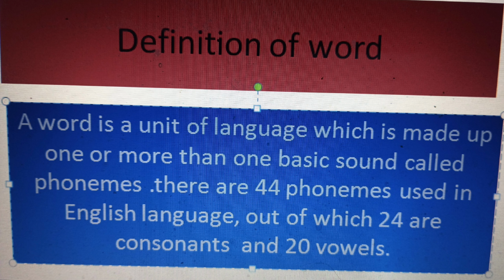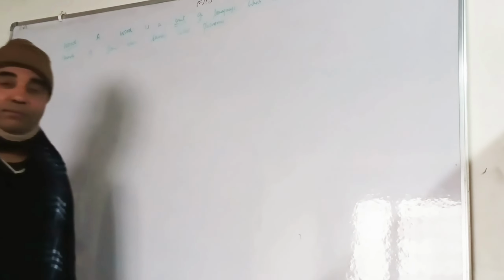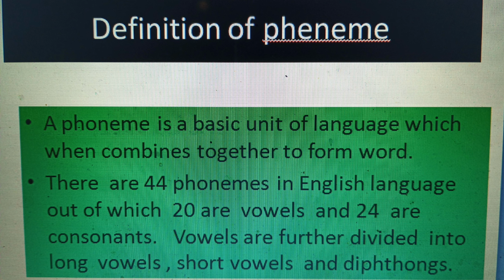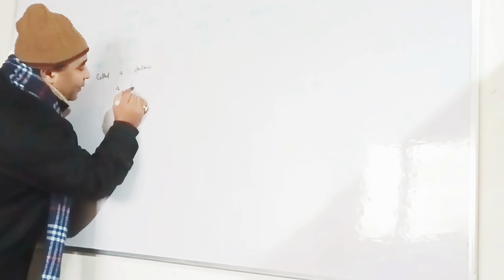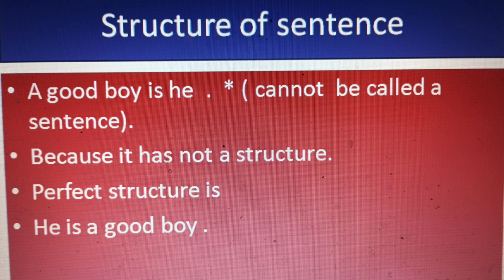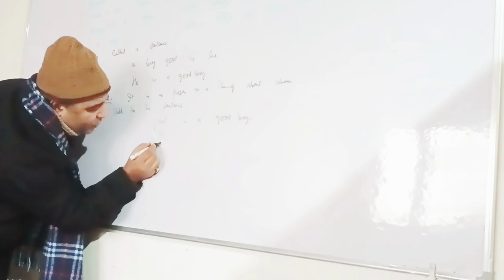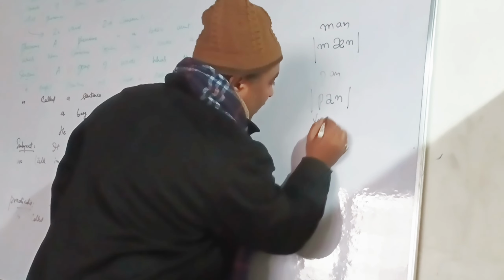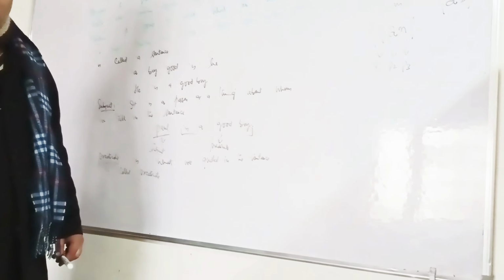DEFINITION OF PHONEME,WORD,SENTENCE,SUBJECT AND PREDICATE EXPLAINED (EPISODE 3)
EXPLALATION OF WORD,SENTENCE,SUBJECT,PHONEME AND PREDICATE FULL DETAIL